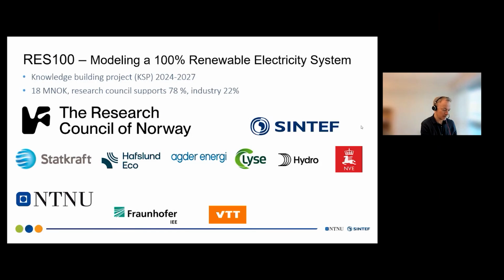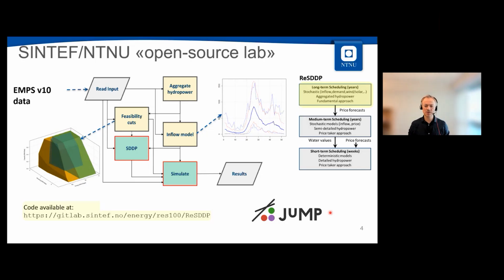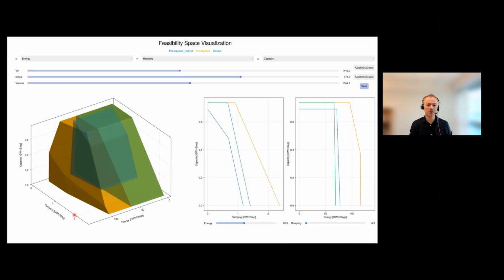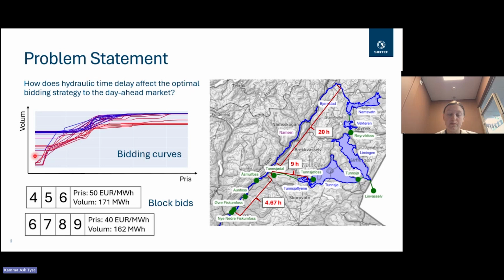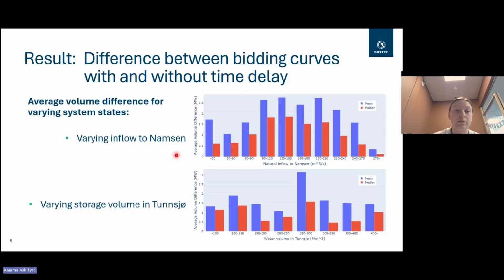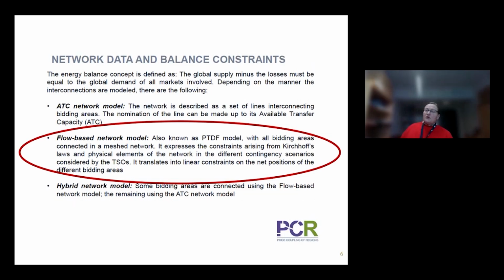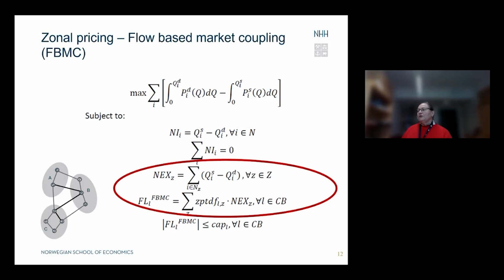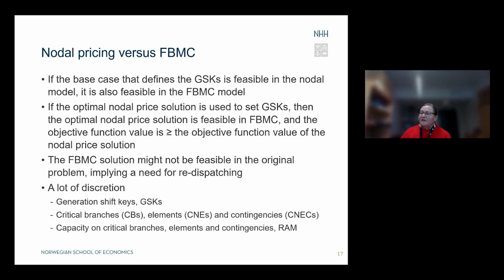Market and Economy Special - RenewHydro Lunch Webinar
Welcome to RenewHydro’s – Market and Economy Special!

Today we’ve prepared a session that offers a dynamic look into some of the exciting research taking place on market and economy in the centre.

• An open-source modeling framework for long-term hydropower scheduling – Arild Helseth, NTNU
• The Impact of Hydraulic Time Delay in Hydropower on Bidding Curves in the Nordic Day-ahead Market – Kamma Ask Tyse, SINTEF Energi
• Flow-based market coupling – Between nodal and zonal pricing – Mette Helene Bjørndal, NHH